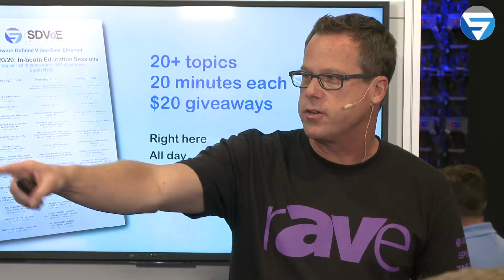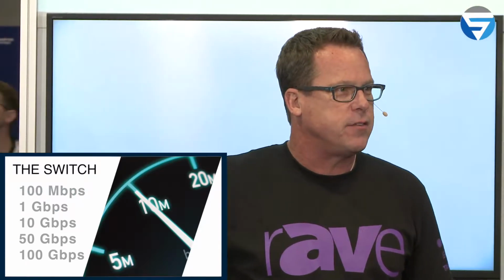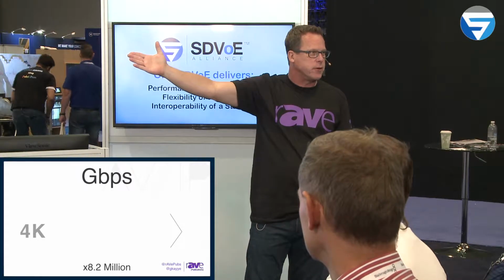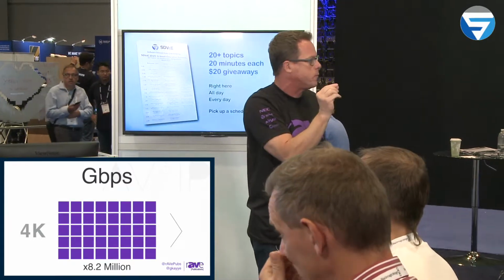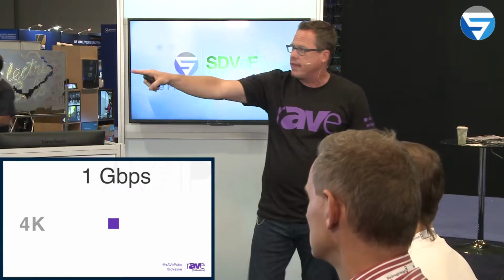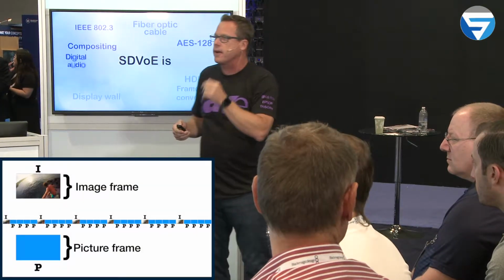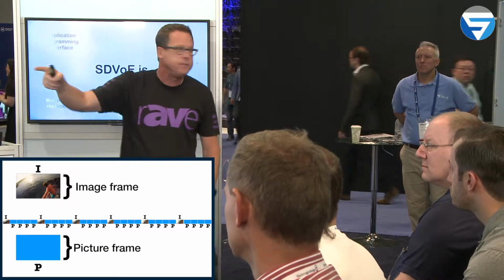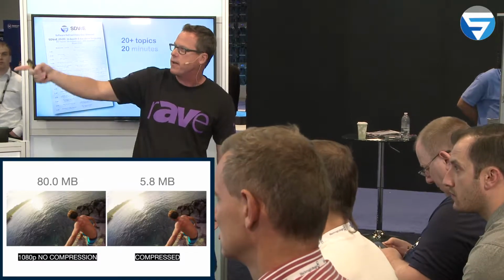Finally Video Compression Explained V2